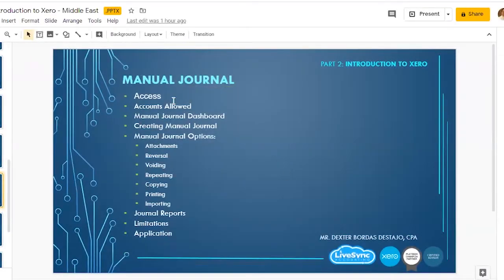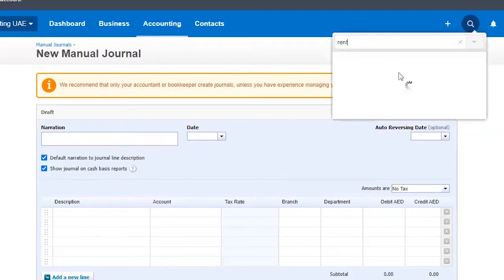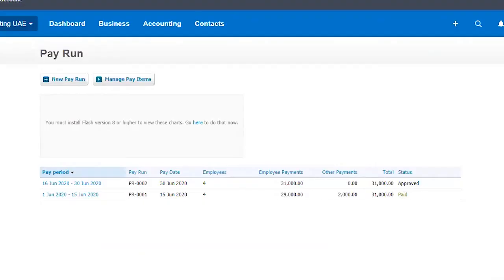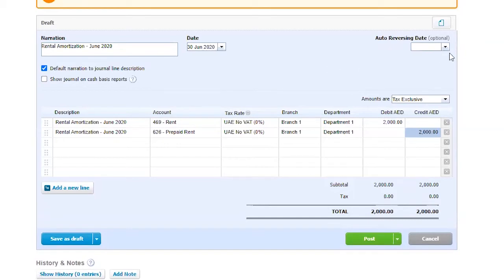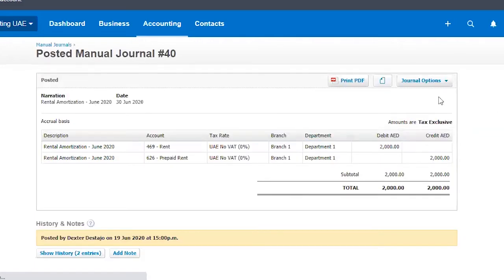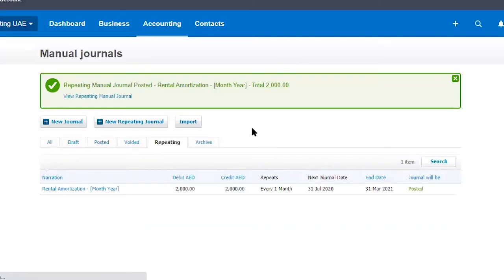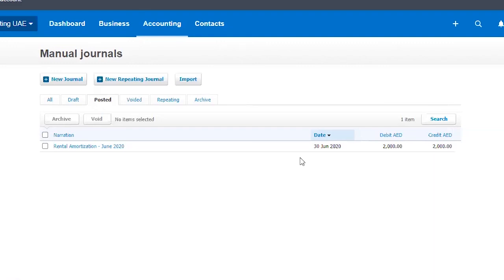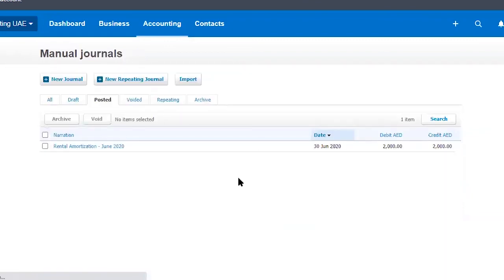Xero Manual Journal - Xero Introduction Webinar Middle East (Part 10 of 16)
Atty. Dexter Destajo will guide us through Xero Manual Journal's:

-Access
-Accounts Allowed
-Manual Journal Dashboard
-Creating Manual Journal
-Manual Journal Options:
     -Attachments
     -Voiding
     -Repeating
     -Copying
     -Printing
     -Importing
-Journal Reports
-Limitations
-Application